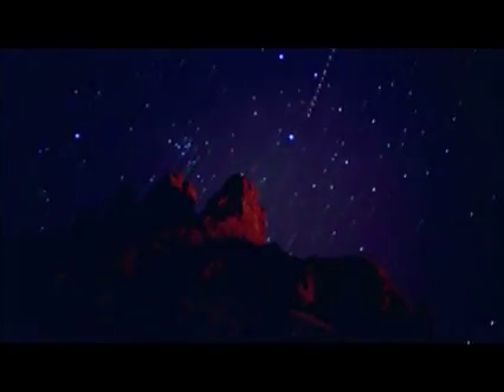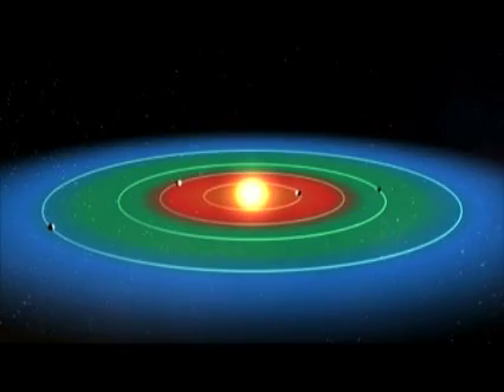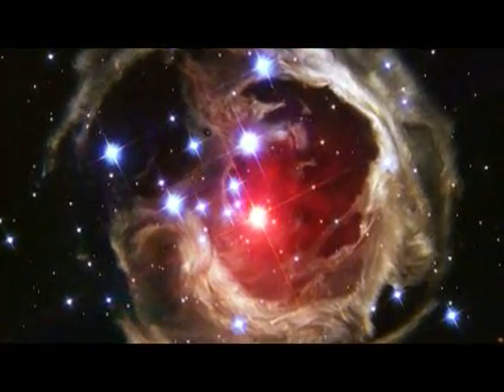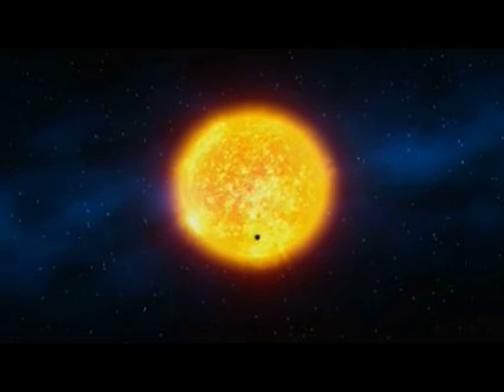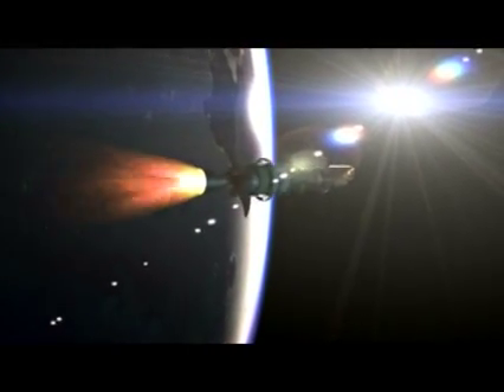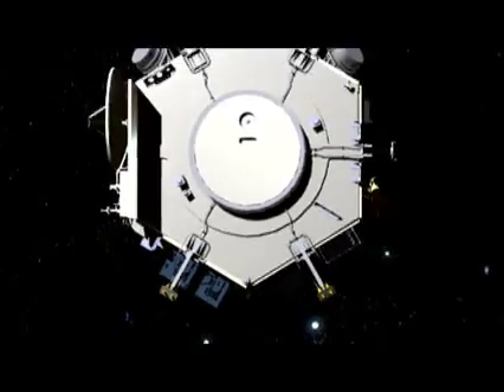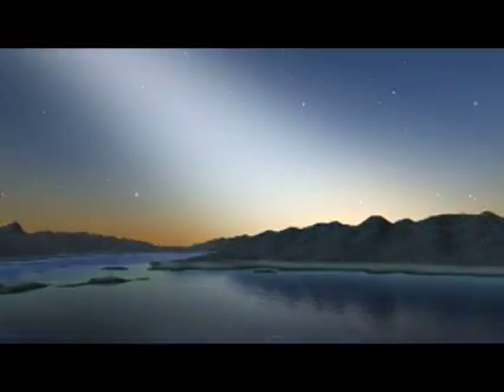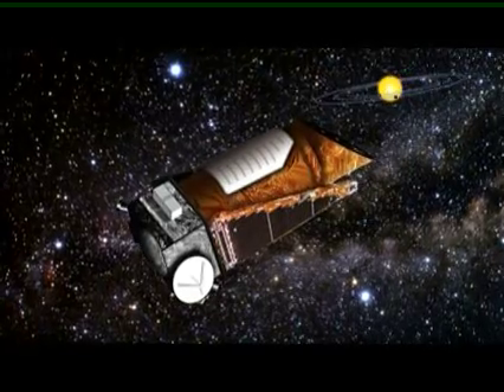Kepler - A Search for Habitable Planets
"Kepler is a critical component in NASA's broader efforts to ultimately find and study planets where Earth-like conditions may be present," said Jon Morse, the Astrophysics Division director at NASA Headquarters in Washington. "The planetary census Kepler takes will be very important for understanding the frequency of Earth-size planets in our galaxy and planning future missions that directly detect and characterize such worlds around nearby stars."

The mission will spend three and a half years surveying more than 100,000 sun-like stars in the Cygnus-Lyra region of our Milky Way galaxy. It is expected to find hundreds of planets the size of Earth and larger at various distances from their stars. If Earth-size planets are common in the habitable zone, Kepler could find dozens; if those planets are rare, Kepler might find none.

In the end, the mission will be our first step toward answering a question posed by the ancient Greeks: are there other worlds like ours or are we alone?